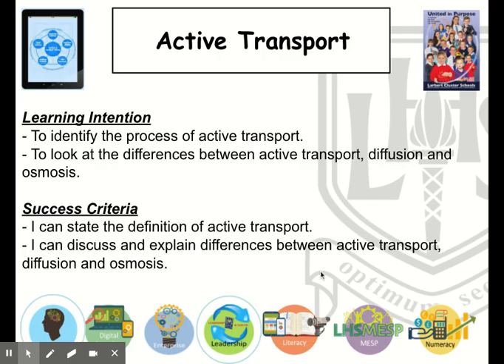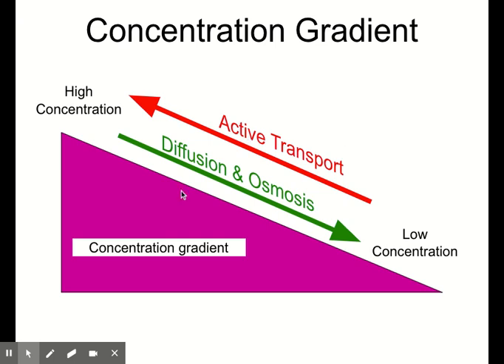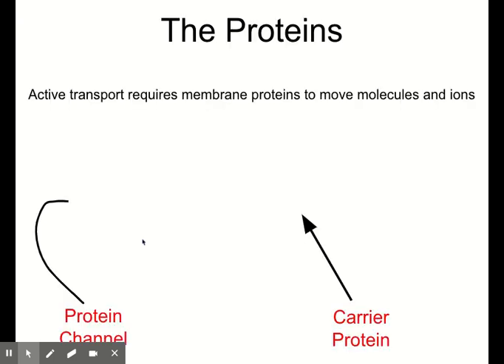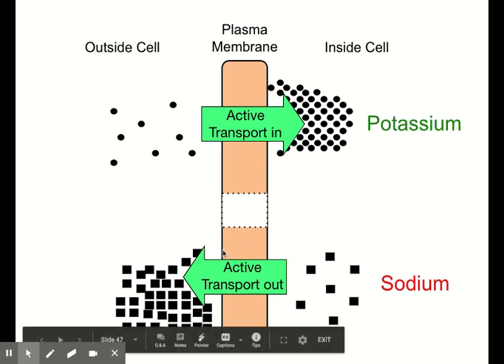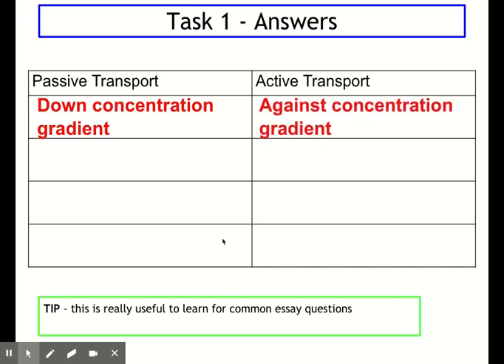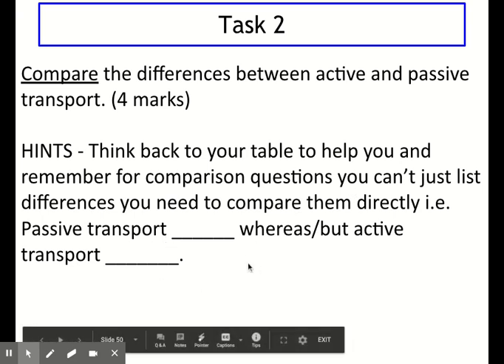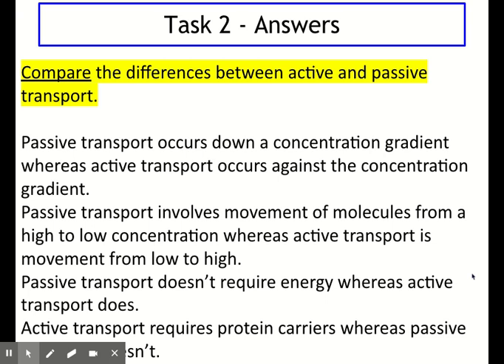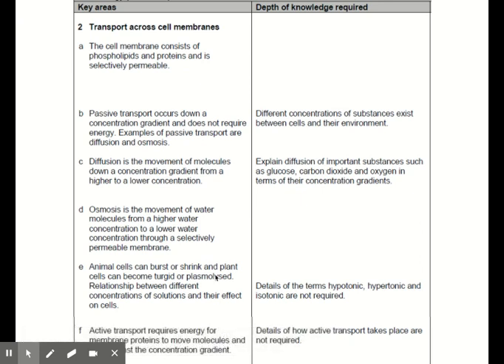National 5 Biology - Transport Part 2c (Unit 1 KA2)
N5 Unit 1 KA2 - Transport Across Cell Membranes Lesson Part 2c

Goes over active transport and consolidates the differences between passive and active forms of transport.